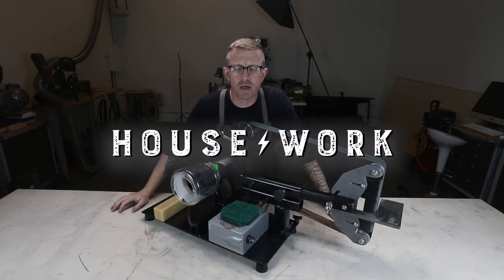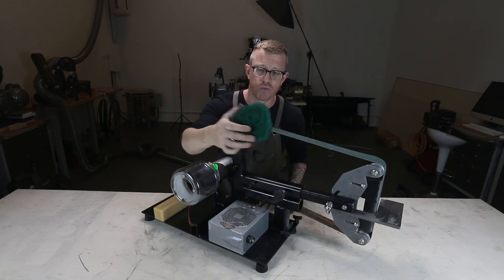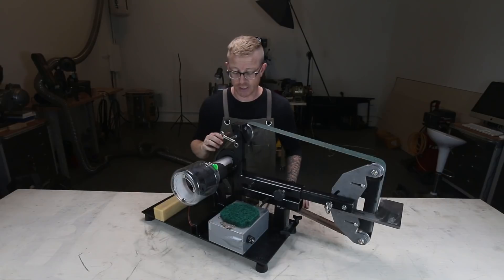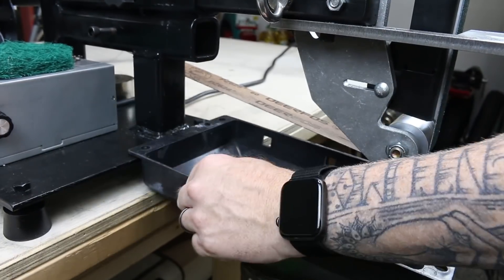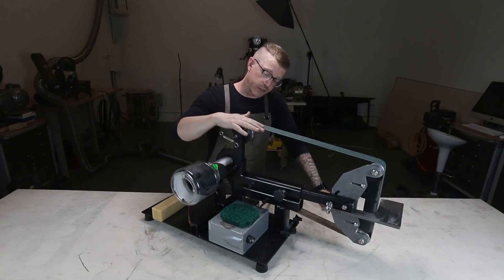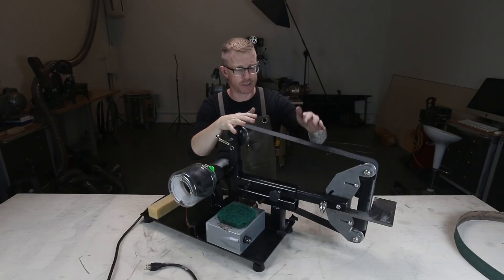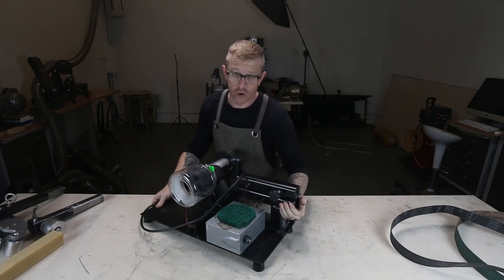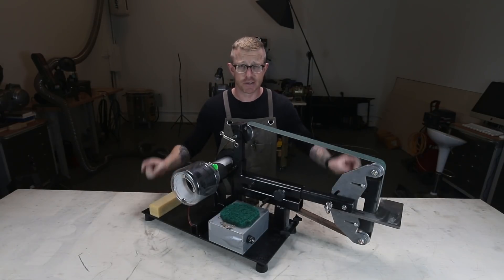Home Built 2x72 Belt Grinder - Improvements, Upgrades & Design Flaws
I had a lot of questions about certain aspects of my 2x72 grinder build and I wanted to show some of the improvements that I have made after a couple weeks of use.

SCR Motor Controller
Bridge Rectifier

Links to all the tools I own and use:

QTY 3 - 2"x2"x10" 1/4 Wall A500 Square Steel Tube (main body of the grinder)
QTY 1 - 2"x2"x4" 1/4 Wall A500 Square Steel Tube (forward stantion)
QTY 1 - 1.5"x1.5"x3.5"  3/16 Wall A500 Square Steel Tube (tracking bracket)
QTY 1 - 1.5"x1.5"x13"  1/4" wall A500 Square Steel Tube (tensioning pillar)
QTY 1 - 1.5"x1.5"x17"  1/4" wall A500 Square Steel Tube (Platen Arm)
QTY 1 - 12"x24"  1/4 inch THICK A36 Steel Plate  (Base)